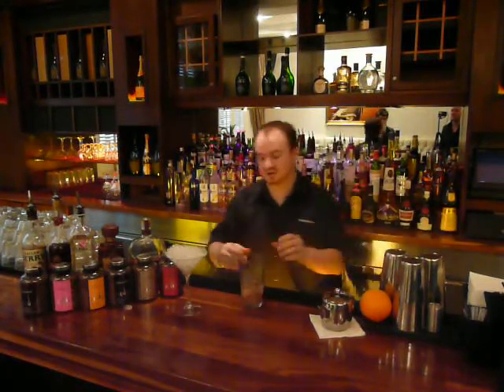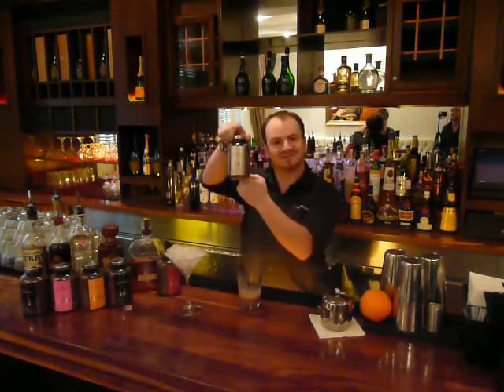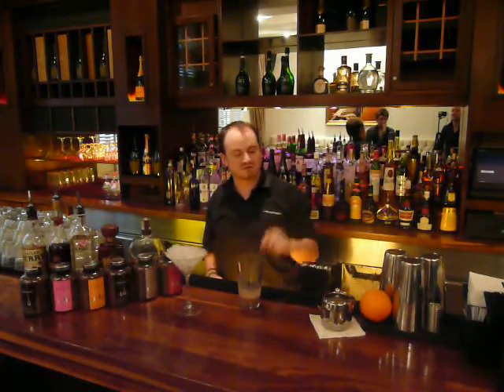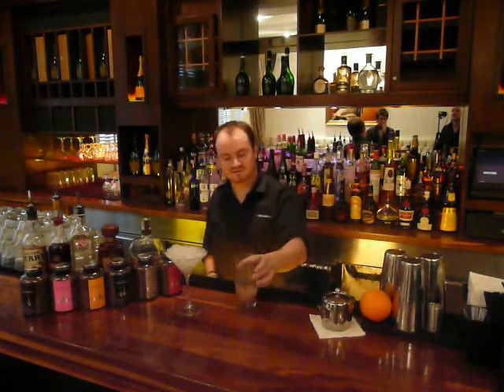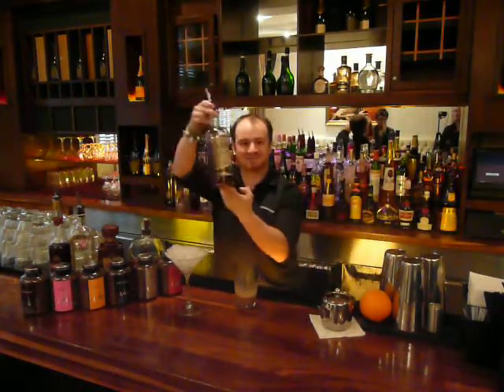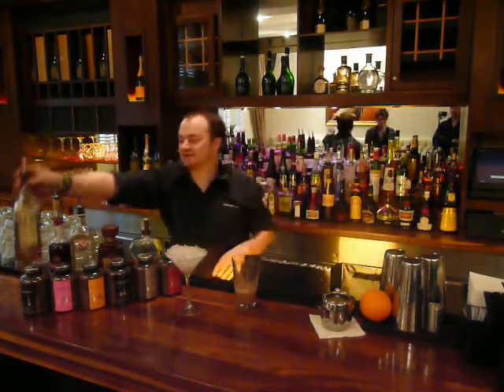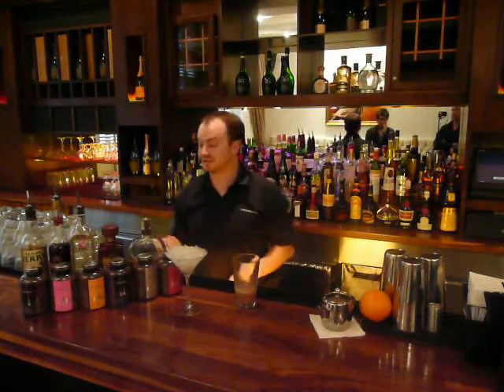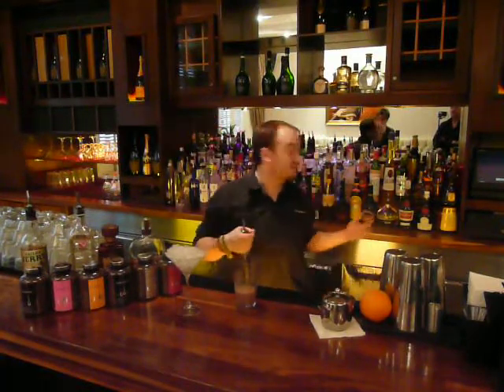How to make a rum & chocolate cocktail - with recipe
James from The Living Room, Manchester prepares a Rum based cocktail with Hotel Chocolat's Liquid Chocolat.

Ingredients
2bspns of Milky Liquid Chocolat, heat this up to melt the chocolate,
1 ¼ oz sailor jerrys
½ oz raspberry schnapps
¼ oz gomme

Garnish with a trio of raspberrries floating in the drink.